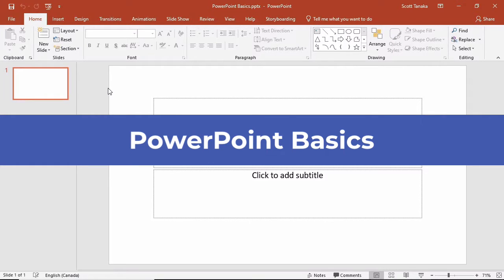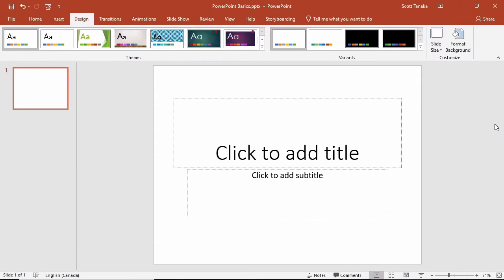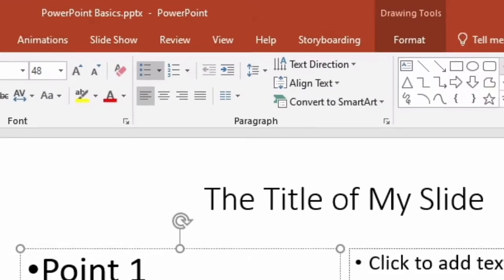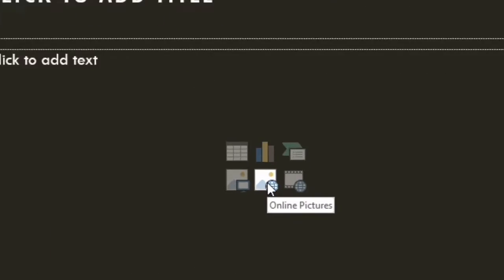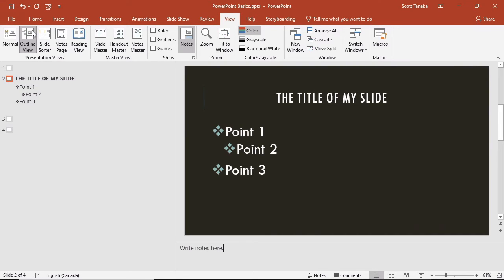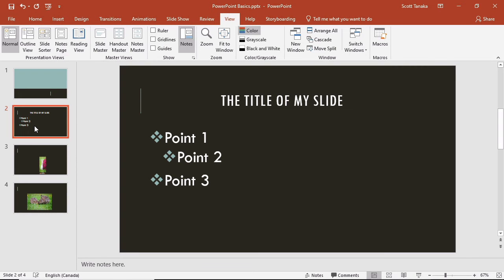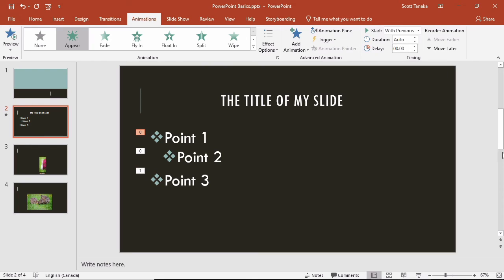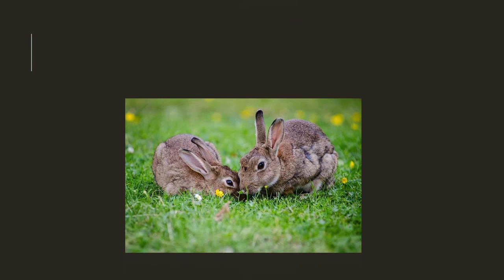PowerPoint Basics – It’s Easy to Make Your First Presentation (Slides, Layouts + Delivery)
PowerPoint Basics introduces the core skills you need to create and deliver your first presentation with confidence.

This video walks through starting a presentation from a blank file or a template, choosing the correct slide size, adding and formatting text and images, and understanding how layouts and themes affect your slides.

It also explains how to move and resize objects, work with speaker notes, understand PowerPoint’s different views, and present slides effectively using animations and transitions — without overwhelming detail.

The focus is on practical decisions: how your presentation will be viewed, how readable your text is, and how to keep your audience focused.

This video stays focused on first-time presentation skills. The goal is to help you communicate clearly and confidently using PowerPoint.

Chapters

00:00 – Blank presentations vs templates
00:46 – Choosing slide size (widescreen vs standard)
01:39 – Changing slide size and layout considerations
02:28 – Adding new slides
02:39 – Slide layouts and content placeholders
03:26 – Adding and formatting text
03:48 – Choosing readable font sizes
04:25 – Bullets, spacing and alignment
05:24 – Applying themes and design variants
05:59 – Adding pictures from your computer
06:28 – Searching and using online pictures safely
07:30 – Moving and resizing objects
07:58 – Understanding PowerPoint views
08:34 – Using speaker notes
09:00 – Outline, Slide Sorter and Notes Page views
10:07 – Starting and navigating a slideshow
11:12 – Introduction to animations
12:39 – Controlling animation timing
13:46 – Transitions vs animations
14:19 – Applying slide transitions
15:25 – Previewing your presentation